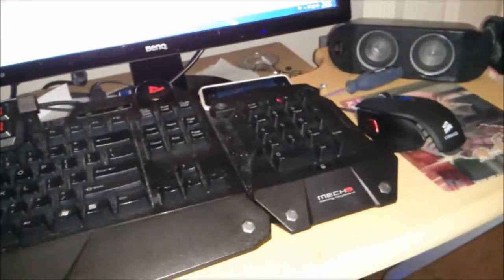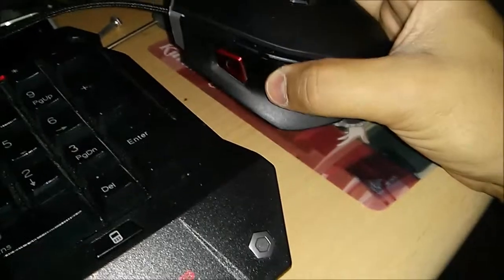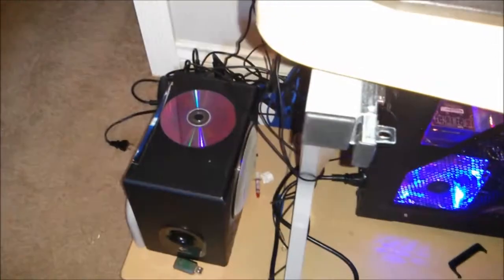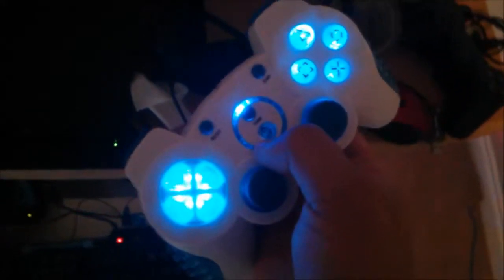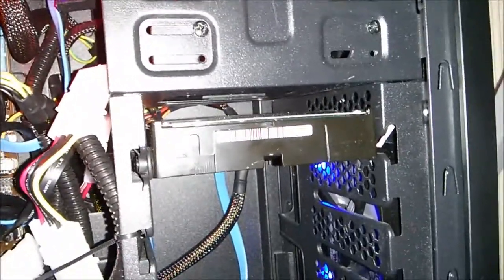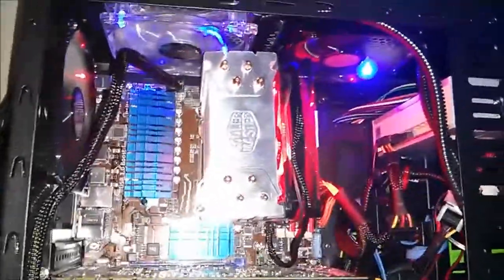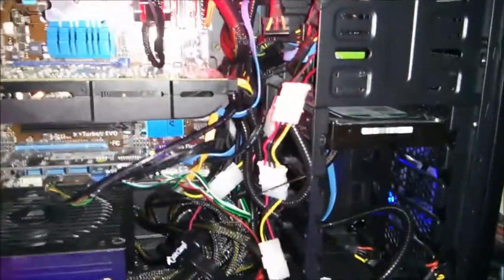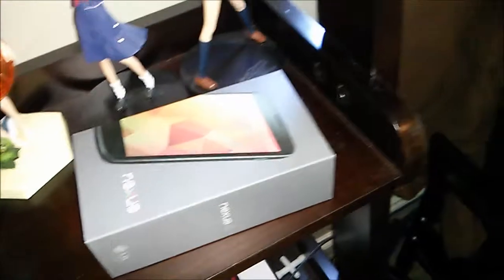gaming tower room walk around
Basicly thjis walk around for my gaming rig and my gaming gear etc
What I have for specs is
AMD fx8320 clocked at 3.8ghz 8 core
Coolermaster hyper 212 heatsink with enermax trio fan on cpu heatsink
Cooling fans are mixture of coolermaster r4 sickle flow fans and zalman fans
case is a zalman z9 case
PSU corsair tx750
storage
wd green 1tb
500gb blue scorpio hdd
240gb ocz agility 3 ssd for boot drive and programs
mother board is a asus m5a97 R.0
2X 4gb ddr3 gskill ripjaw 1333mhz ram
GPU evga gtx570
sound card 7.1 creative audigy.
Peripherals:
Keyboard: Azio levetron mech 5
Mouse Corsair m60
speakers: logitech x230
Xbox 360 controller
other hardware
500gb ps3 2 controllers
headphones. sennheiser pc320
logitech g27